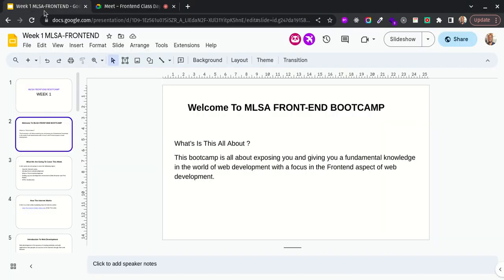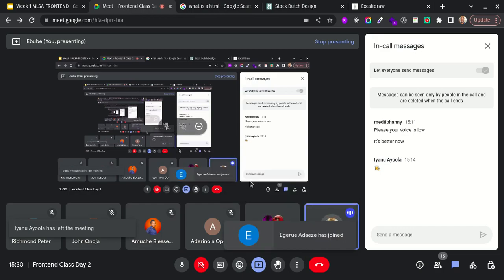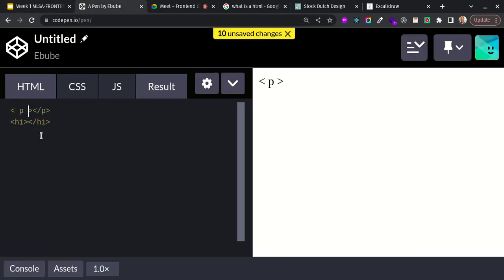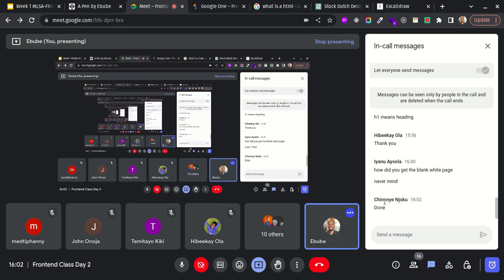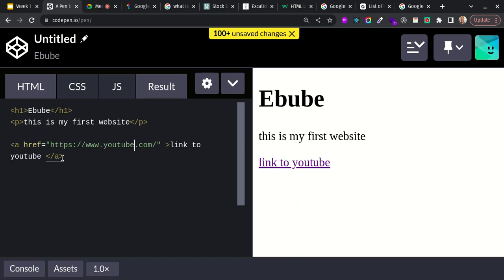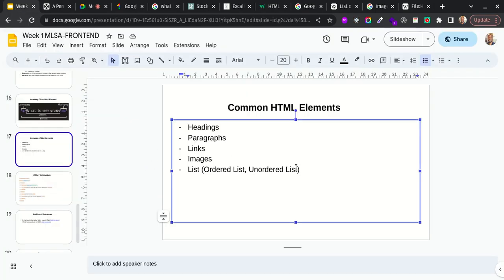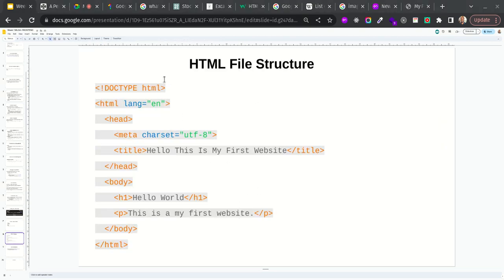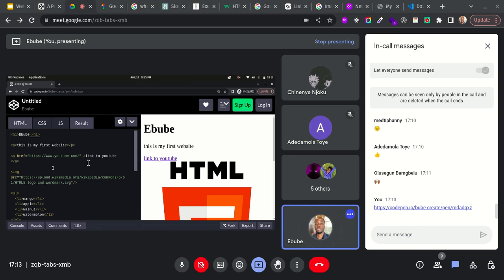Class 01 Frontend